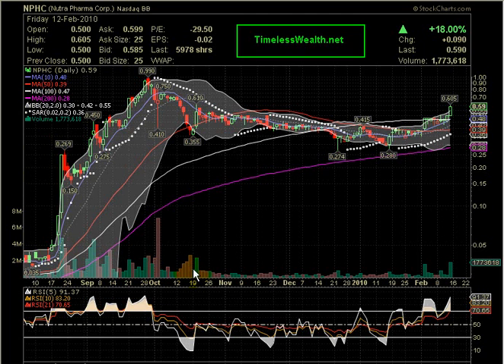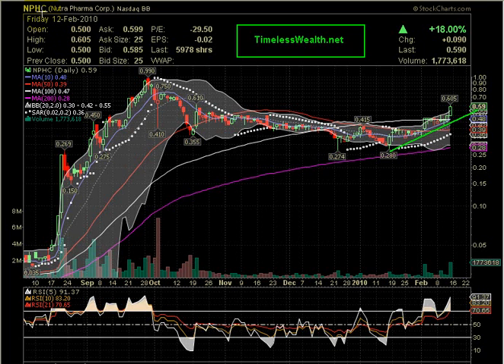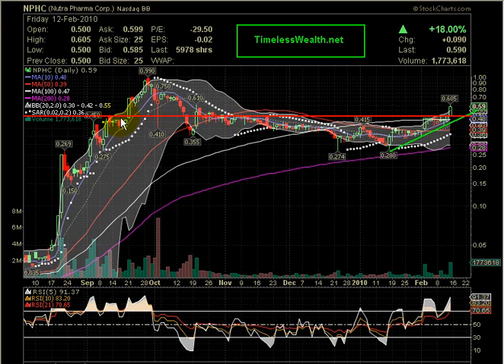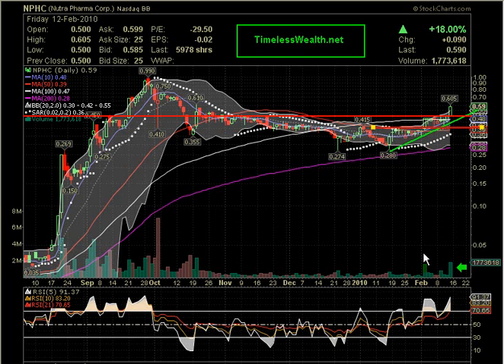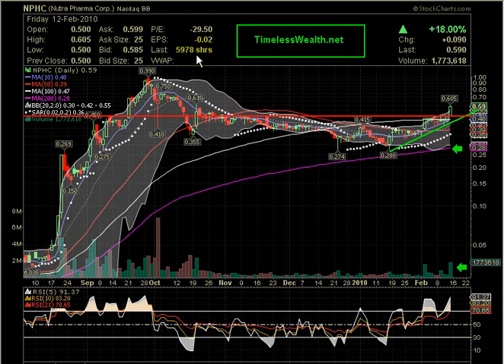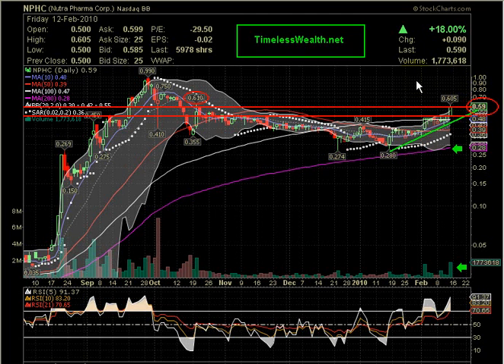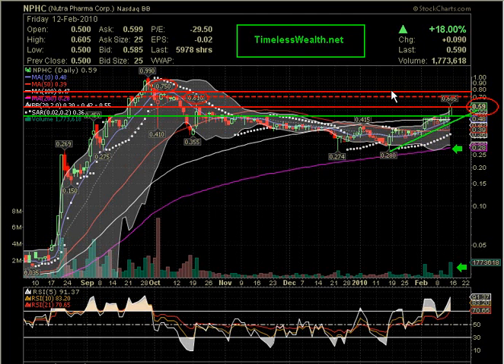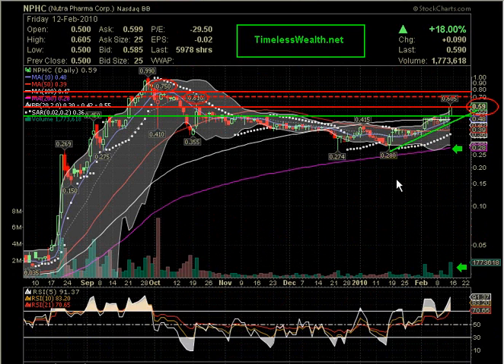NPHC: Video Chart Analysis on Nutra Pharma. 02.15.2010 by TimelessWealth.net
One of the more encouraging signs in any market, on the long side of things, is the break or breakout on strength. Following a primary ascending triangle breakout, Nutra Pharmas (NPHC) market may be poised for a secondary ascending triangle breakout, and the test of a several-month high. This video will briefly discuss market psychology, outline and validate key technical concepts, as well as provide insight on Nutra Pharmas market going forward.